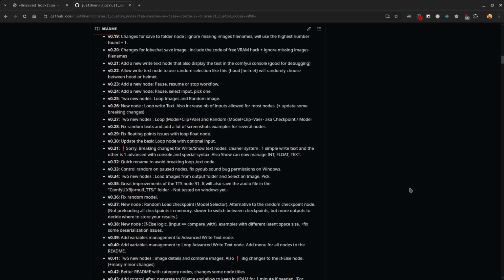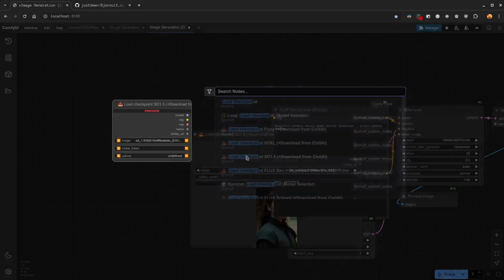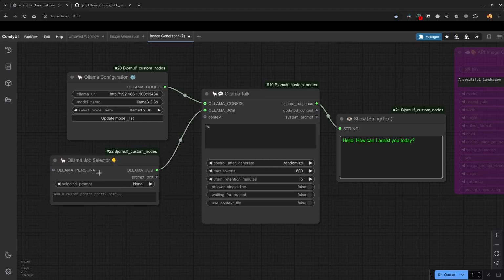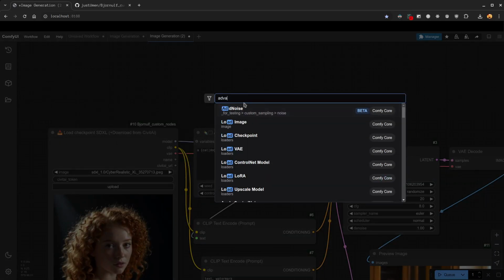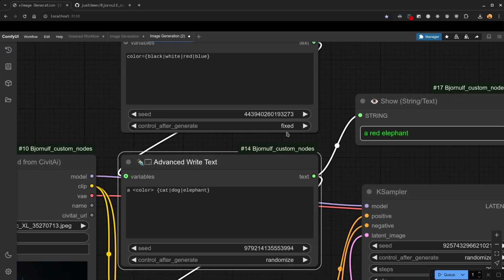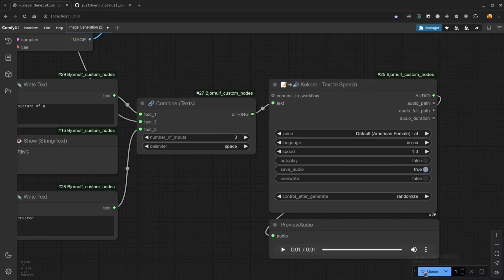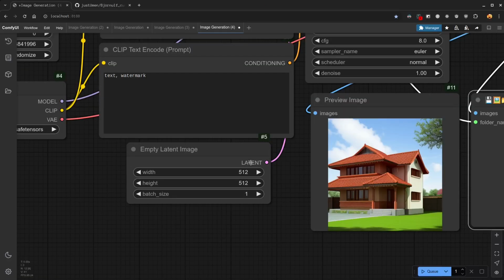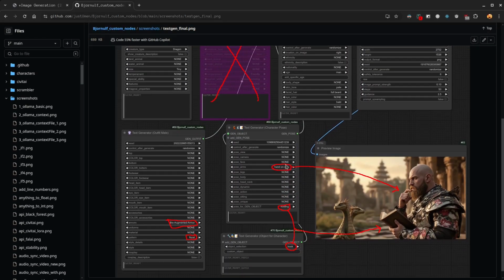ComfyUI 000 - 📋Tutorial for Bjornulf custom nodes (128 nodes)